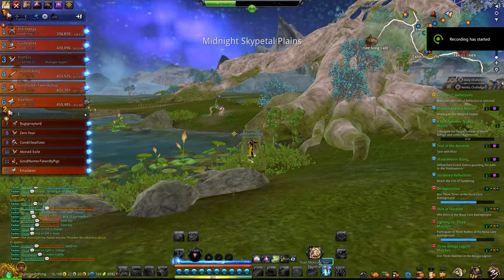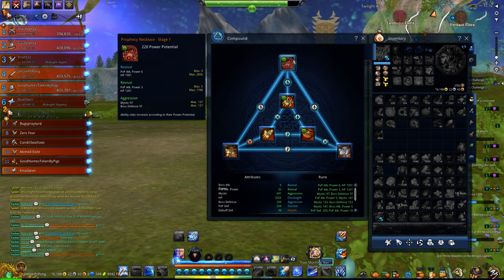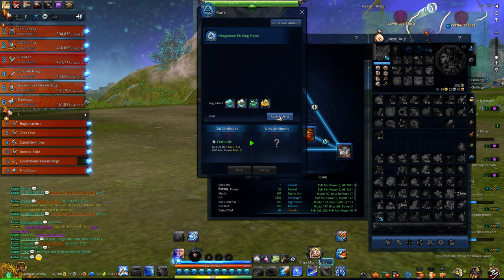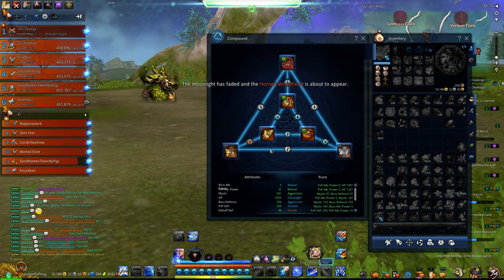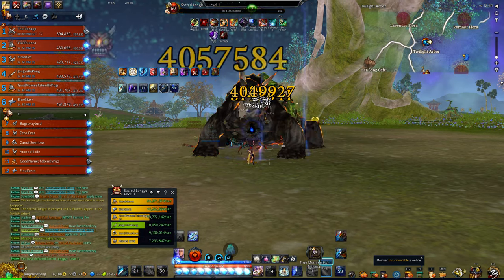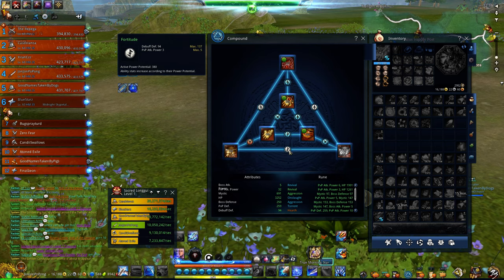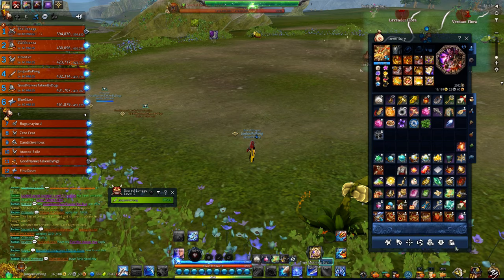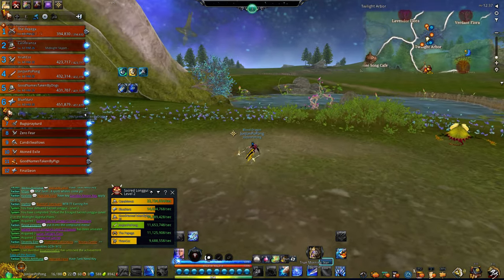Compound Guide Blade and Soul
Quick explanation of compound guide for Blade and Soul, also when you open the compound window just click the + and it will let you pick what accessory to socket.